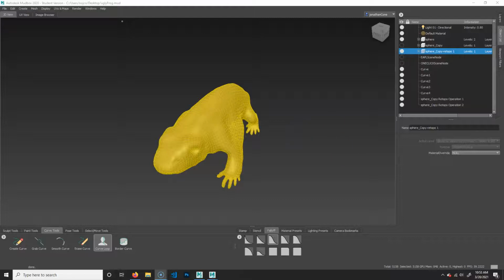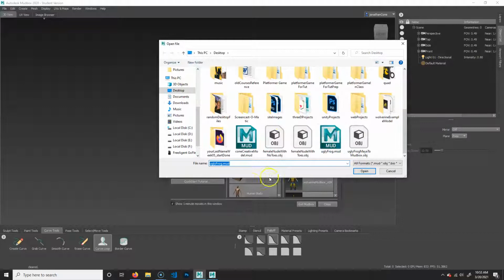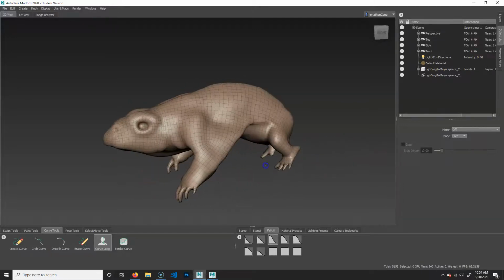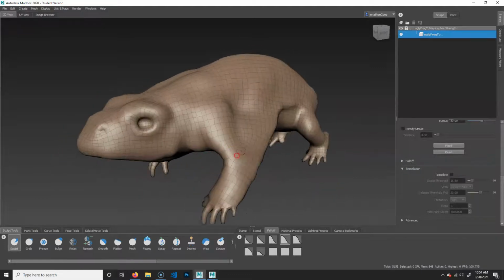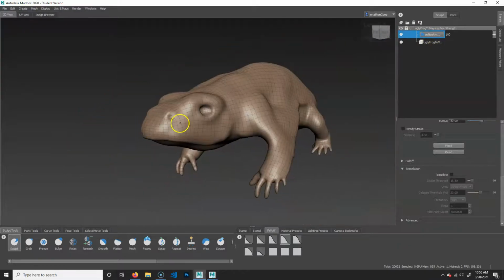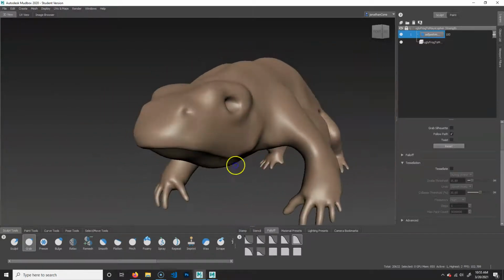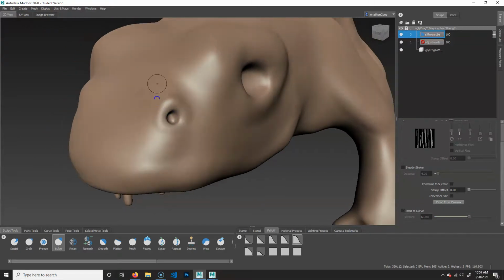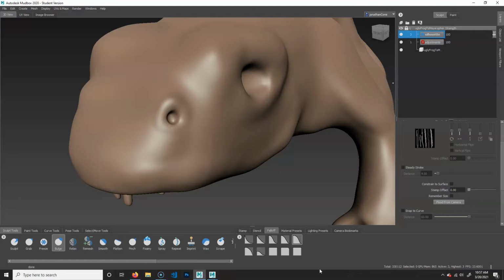3D Character Creation Week 09 Mudbox Import